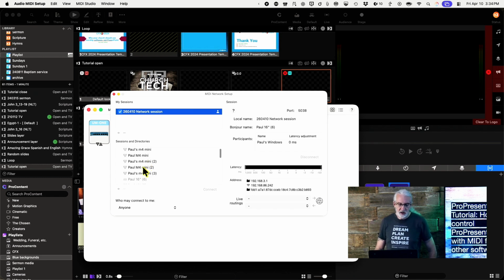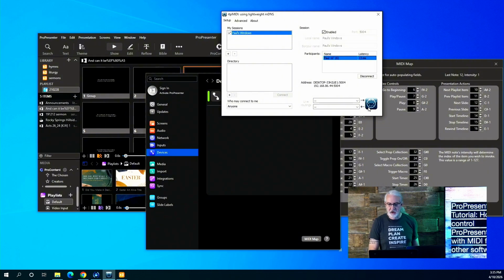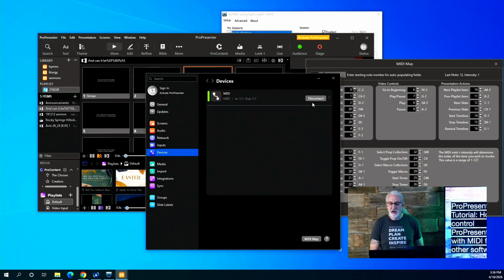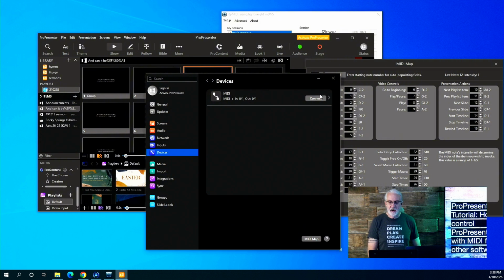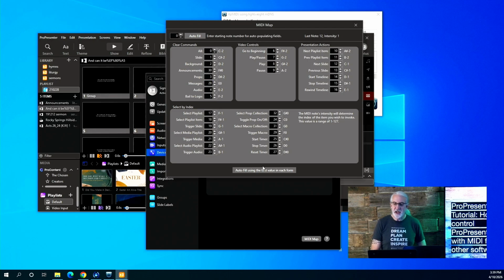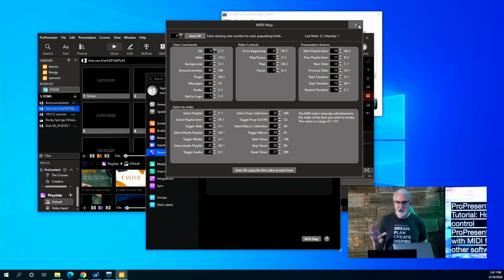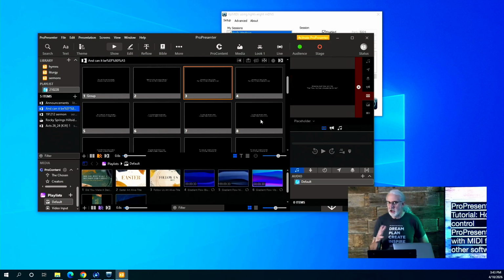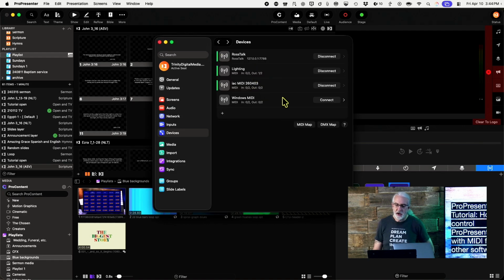ProPresenter Tutorial: How to control ProPresenter with MIDI from other software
Just go to TDM.fyi/ProGifts, select this week's gift and tell me where to send it.  If you want something more advanced, get more training for your whole team at ChurchTechU.com.
Have you ever wanted to completely automate your slides so they change perfectly in time with your click track?

If your band is running backing tracks in Ableton Live, MultiTracks Playback, or Logic, you can actually use that software to trigger your ProPresenter slides automatically using MIDI!

In today's ProPresenter tutorial, I show you exactly how to set up the MIDI connection so ProPresenter can receive commands from other software.

You'll learn:
✅ How to configure Network MIDI on a Mac (Audio MIDI Setup).
✅ How to configure Network MIDI on a PC (using rtpMIDI).
✅ How to map MIDI Notes to specific actions in ProPresenter (Next Slide, Clear All, etc.).
✅ How to use "Intensity" to select specific playlists or items.

Stop missing lyric cues and let your tracks software do the driving!

Note for Windows 11 Users: A recent Windows update caused some issues with rtpMIDI starting automatically. If you run into this, you may need to manually restart the rtpMIDI process in your task manager!

🎁 Free Resource:
Networking MIDI can be a headache. Download my free Quick Start Guide here:
(Select "Controlling ProPresenter with MIDI Cheat Sheet")